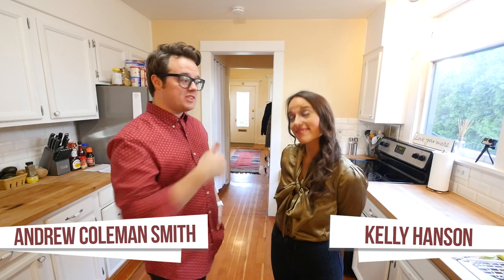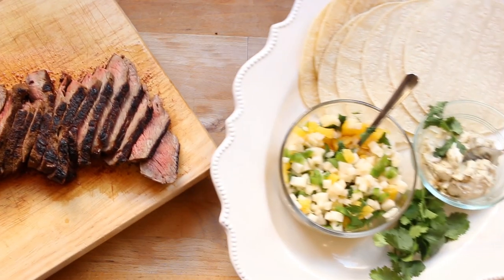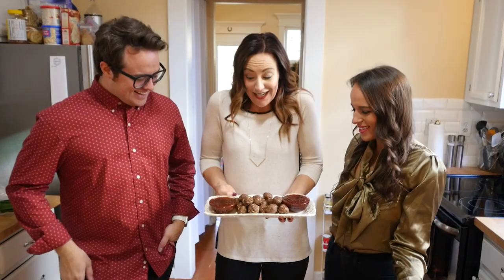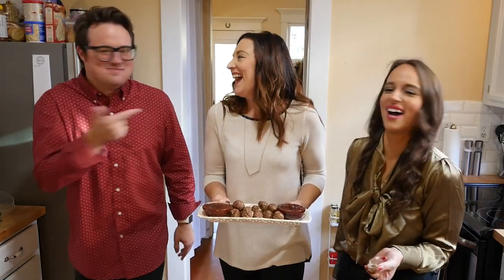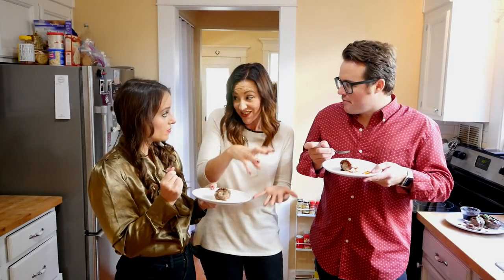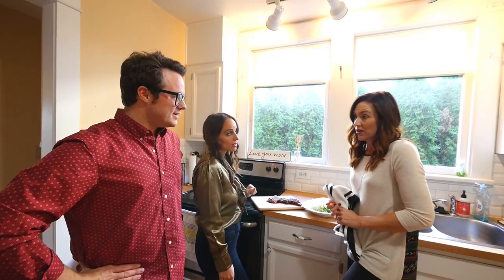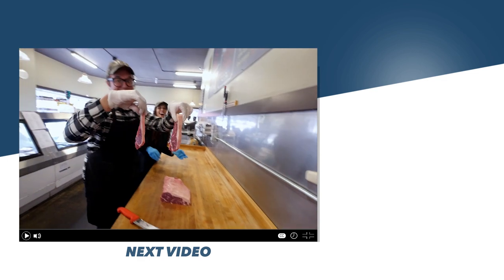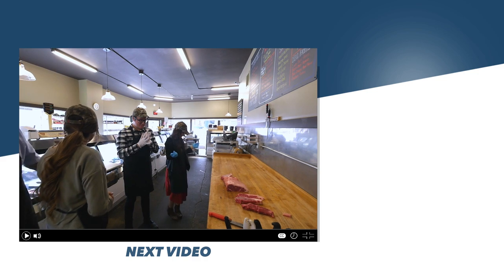3 Simple Party Appetizers HowTo 👨🏻‍🍳 | Local Lens Seattle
Do you want to entertain your family and friends, but you aren’t a great cook?

That’s our problem so we went to WABeef.Org/Recipes to find some inspiration and step by step directions. We settled on a Trio of Mini Appetizers. Mini Meatballs with Cranberry BBQ Sauce and Apricot Sauce, Mini Meatloaves and Mini Steak Tacos! But we didn’t tackle these alone this time… We brought in a mom, Jackie Madill from Washington Beef Commission.

for your next meal.

See Seattle through a new lens with Kelly Hanson & Andrew Coleman Smith!